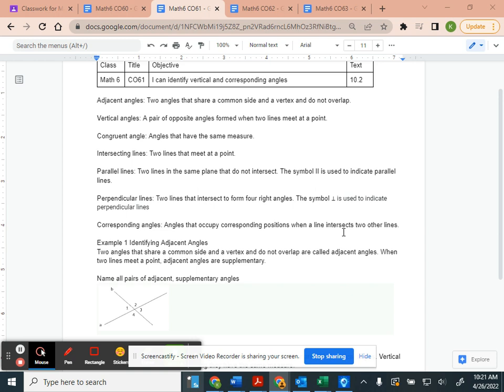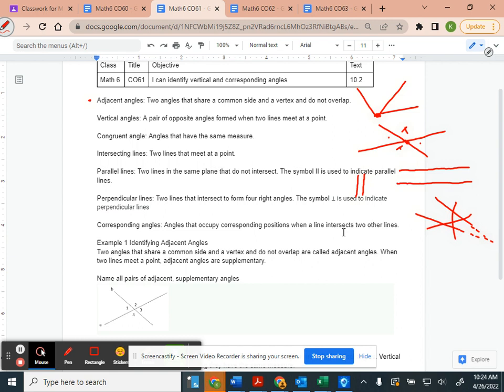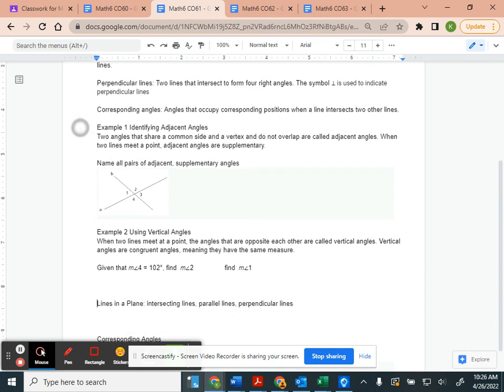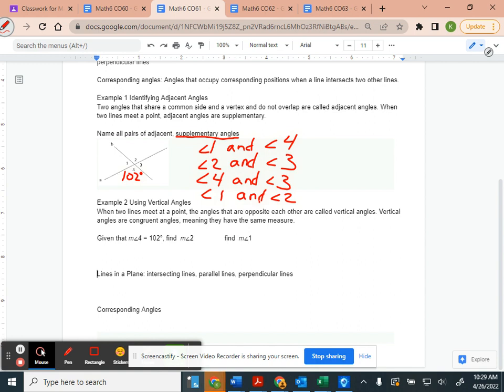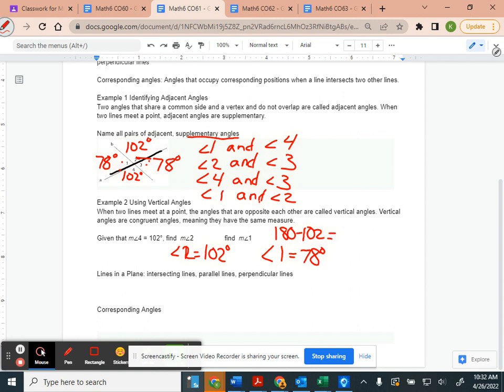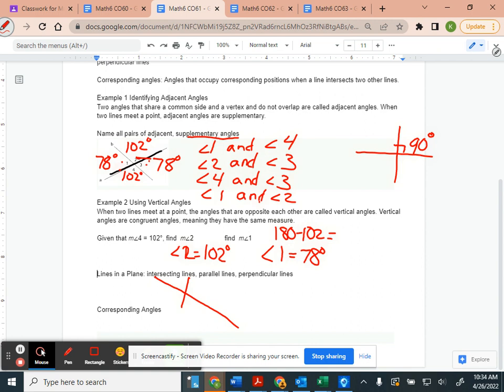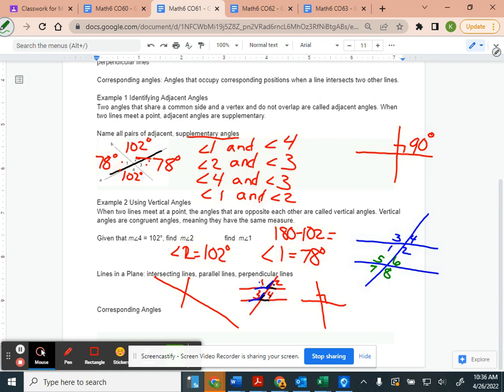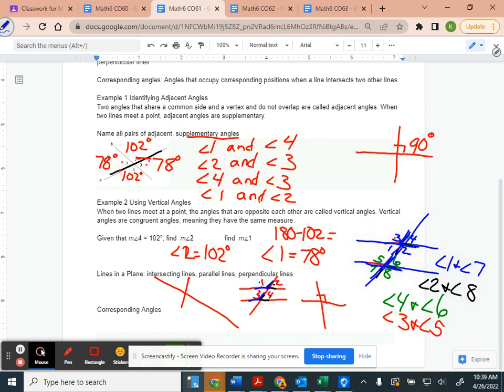4/26 Math6 CO61